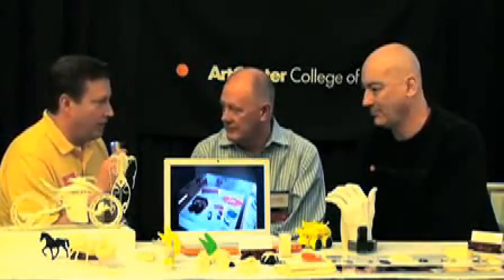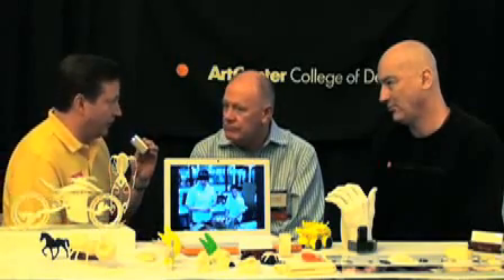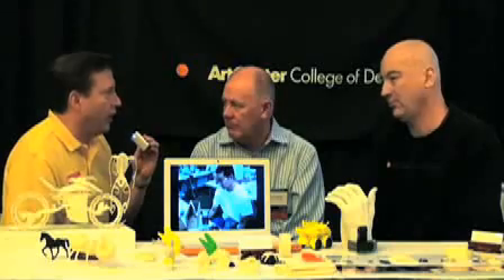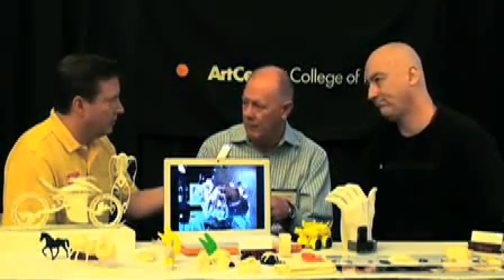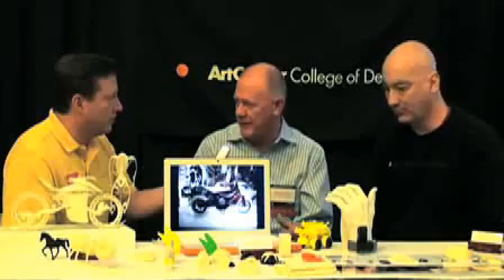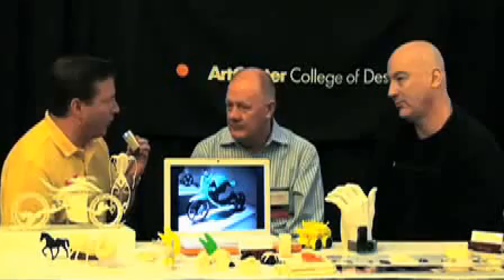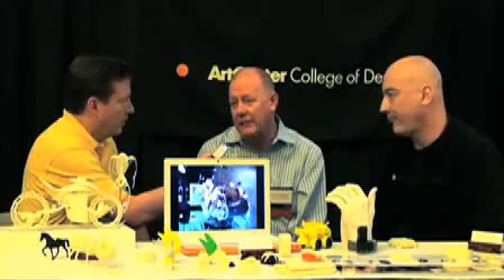Art Center College of Design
Watch representatives from the Art Center College of Design in Pasadena, Calif. discuss how Dimension 3D Printers are used across the curriculum  enabling design students to see their CAD concepts quickly come to life as accurate, durable models.